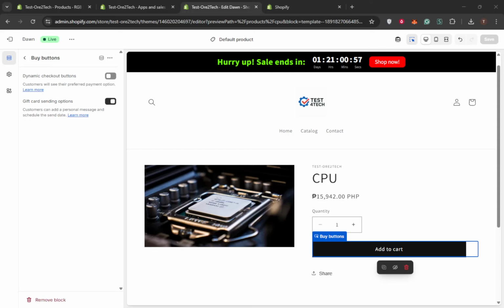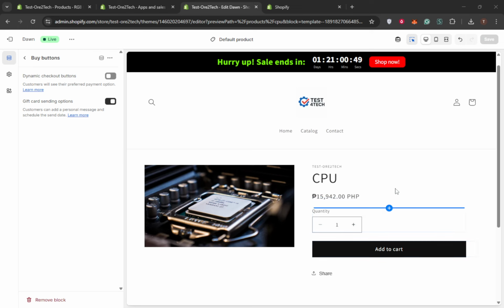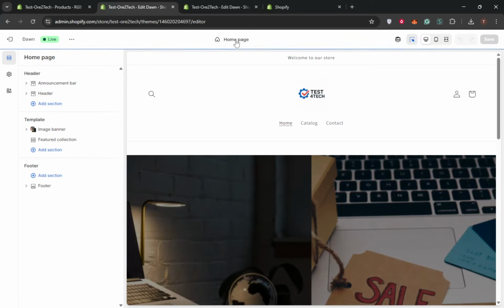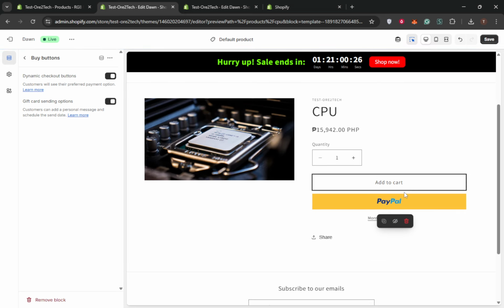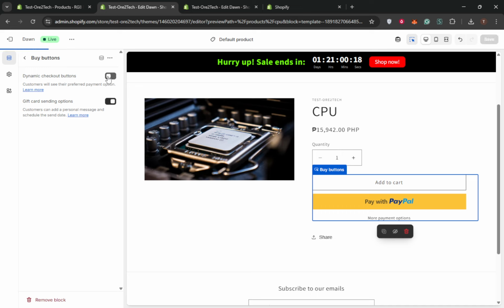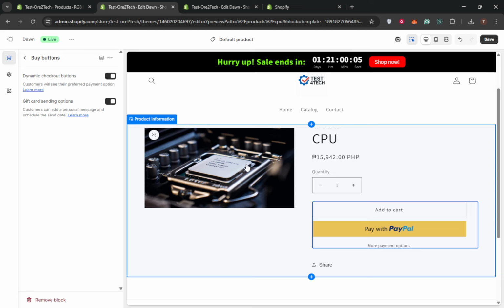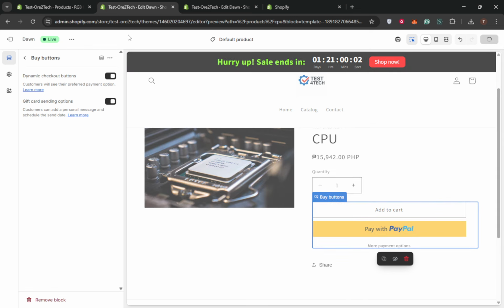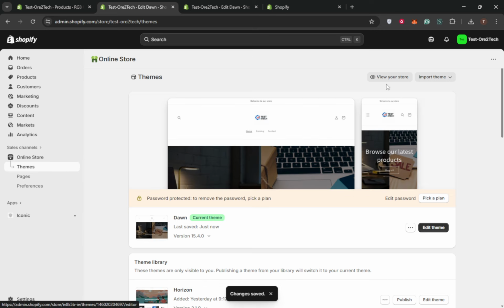How to Redirect Add to Cart to Checkout in Shopify Dawn Theme [2026 Full Guide]